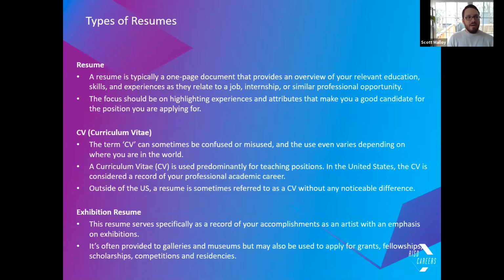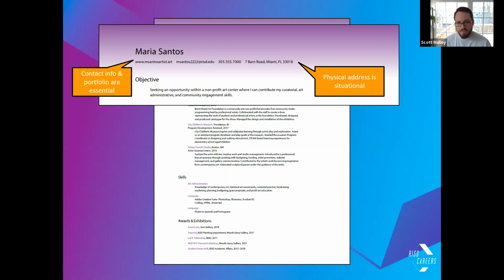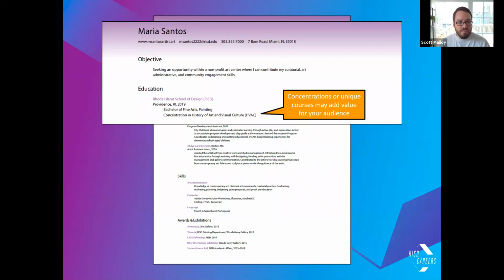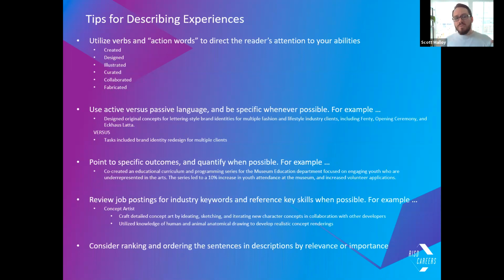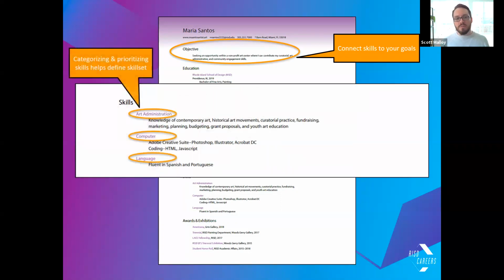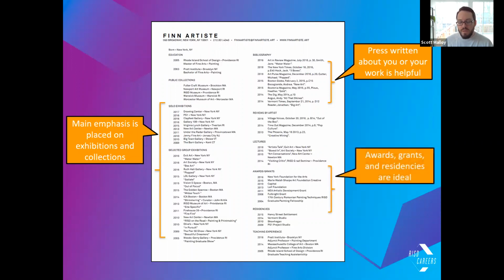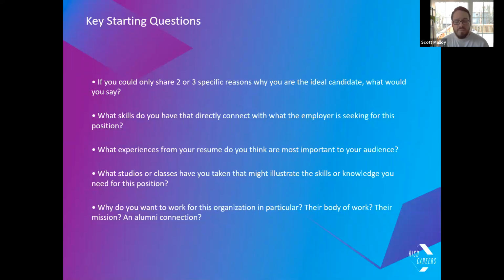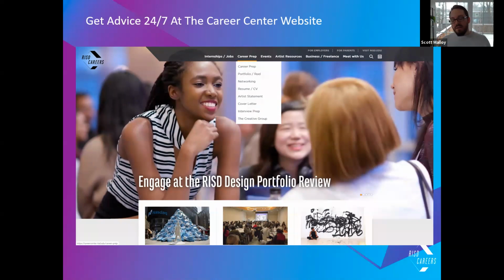RISD Careers: Resumes & Cover Letters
The RISD Career Center provides learning resources gleaned from rigorous research and development in art and design career practice. The following tutorial focuses on Resumes & Cover Letters
• A deep dive into the content and format for resumes.
• Ways to tailor your resume for your intended audiences.
• How to write cover letters and emails effectively.
RISD Students and Alumni are encouraged to meet with us to learn more.